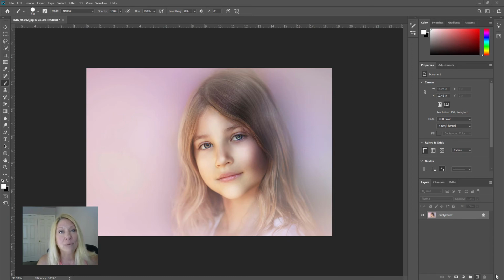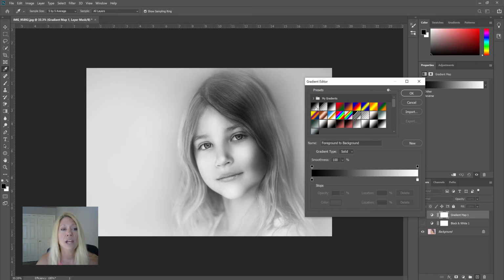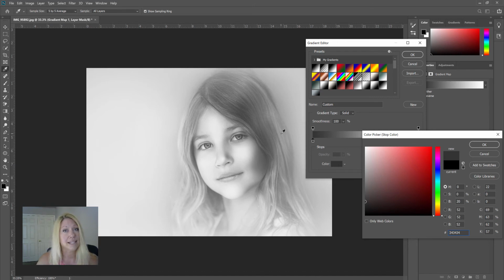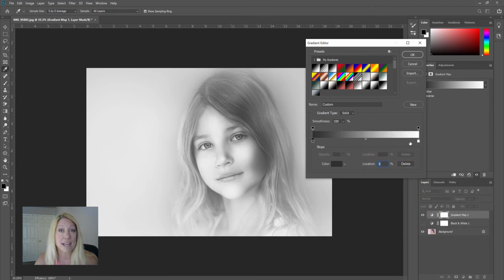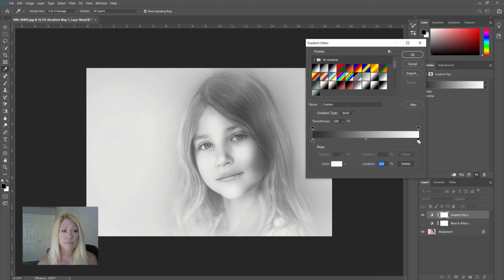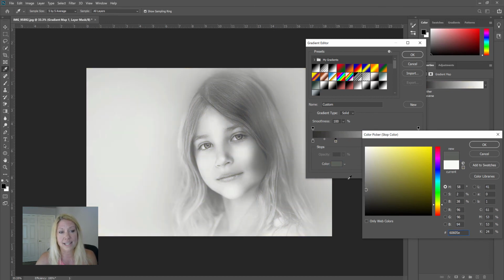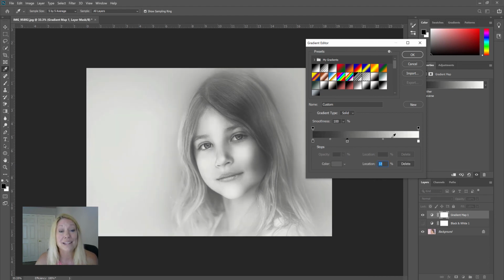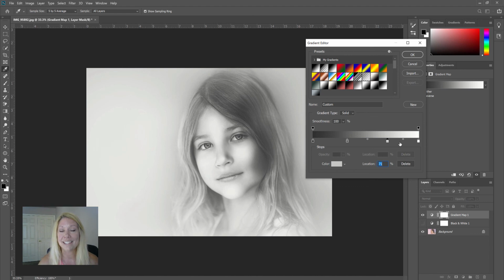How to Edit Your Photos Black and White With A Gradient Map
Learn how to take control of your black and white edits by using a gradient map inside of Photoshop!